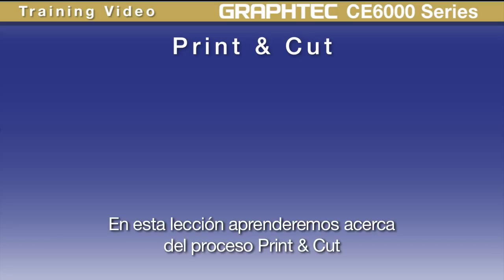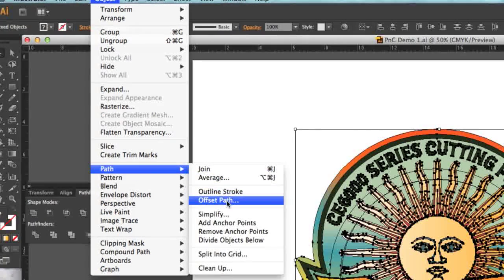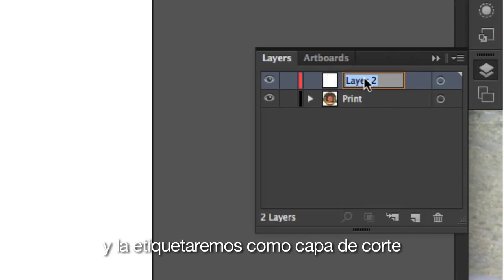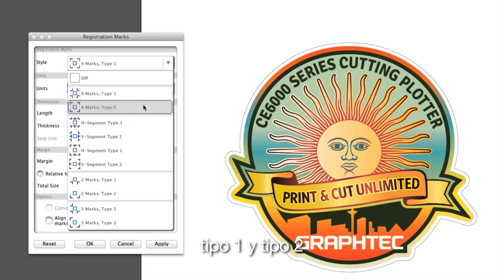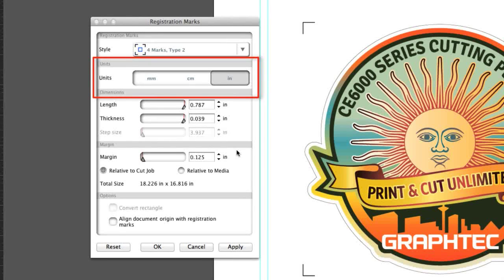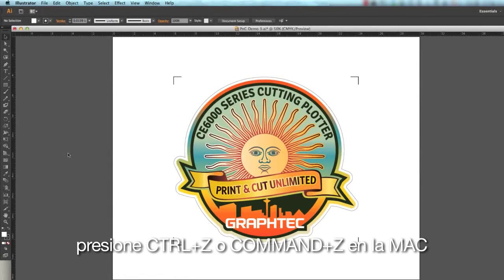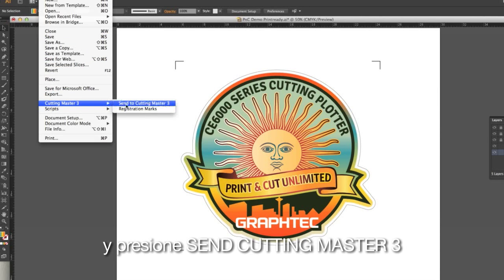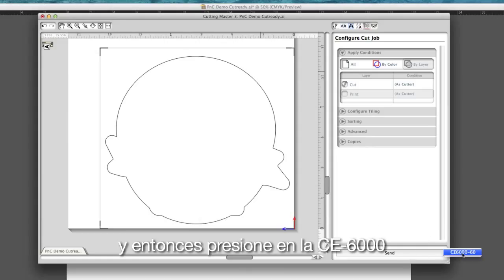CE6000 - 9 - Print and Cut Español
Countour Cut, Print & Cut con Graphtec CE6000